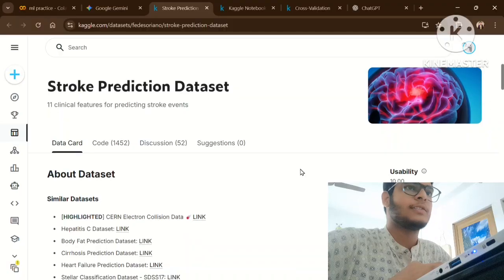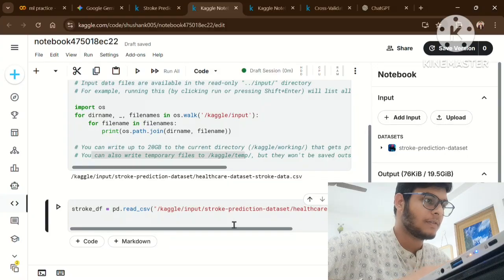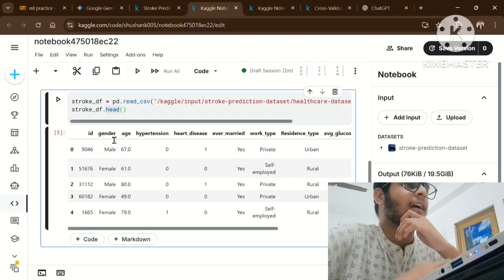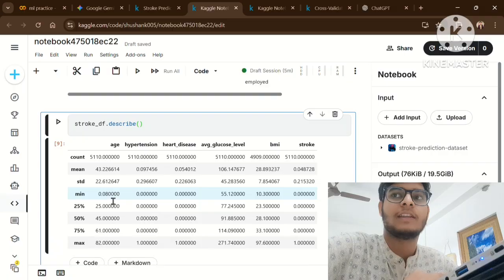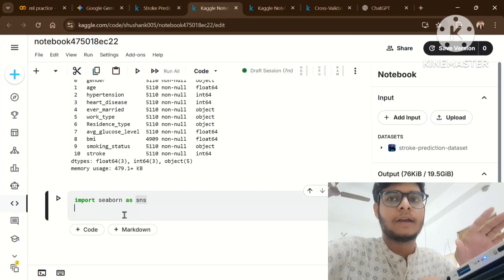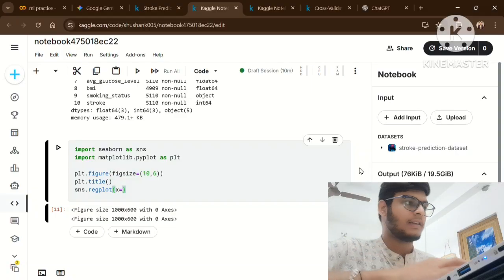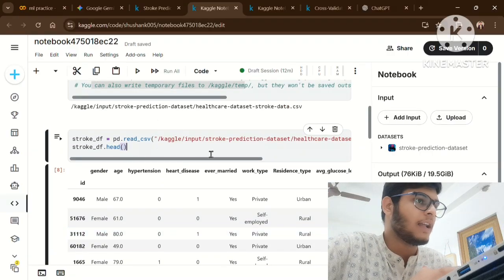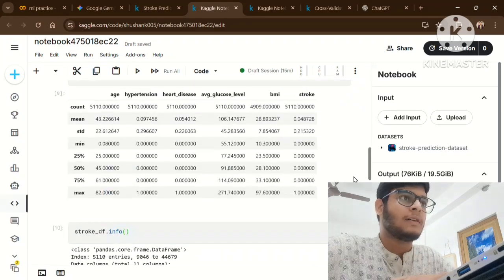This Pandas EDA will Change How You See Data 🤯 | Kaggle Dataset ML Project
🚀 In this video, I perform Exploratory Data Analysis (EDA) using Pandas on a real Kaggle dataset for Machine Learning.
🔥 What you will learn in this video:
✅ How to load Kaggle dataset in Pandas
✅ How to check missing values & data types
✅ How to use describe(), info() and value_counts()
✅ Data cleaning & preprocessing
✅ Finding hidden patterns in data
✅ Preparing dataset for Machine Learning
📂 Dataset: Real-world Kaggle dataset
🐍 Tools: Python, Pandas, Jupyter Notebook
👨‍🎓 Perfect for:
Anyone who wants to master EDA
💡 After watching this video, you will be confident to analyze any dataset for ML.